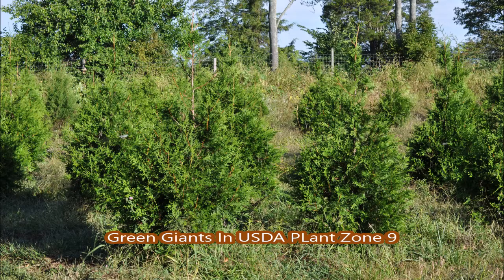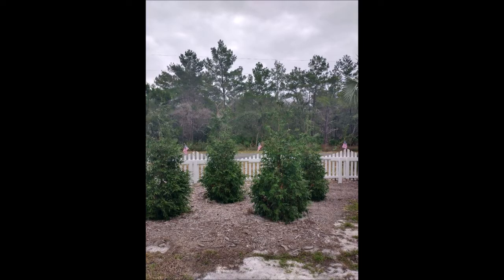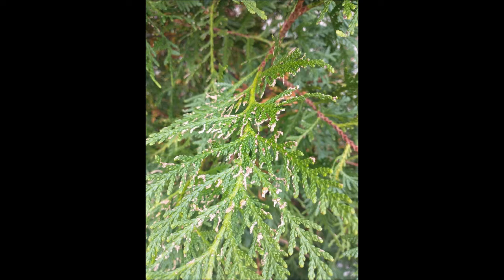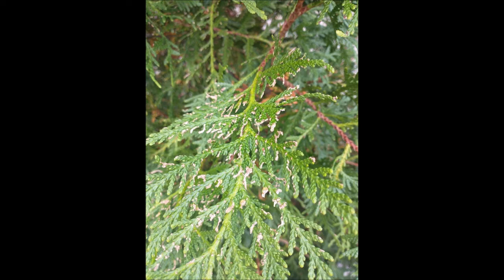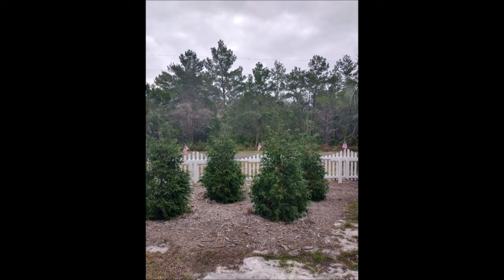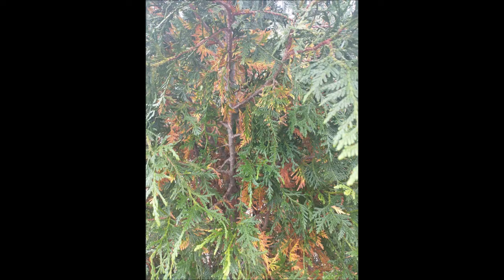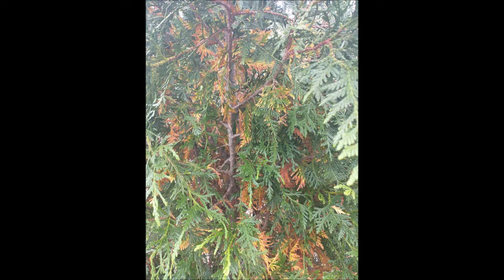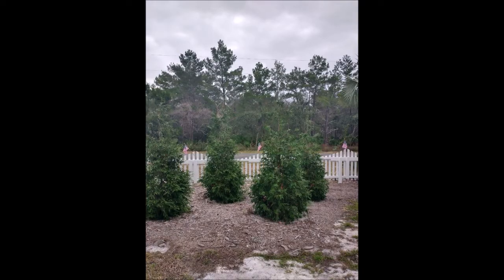Green Giants Planted in USDA Plant Zone 9 Yellowing Interiors